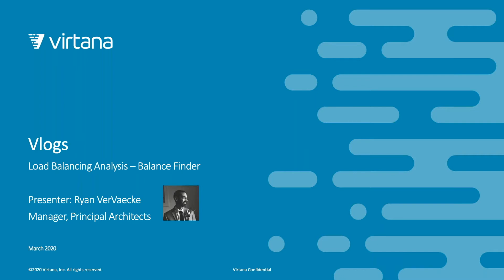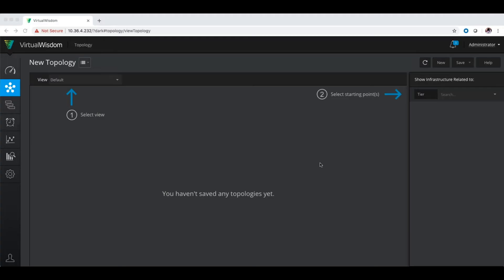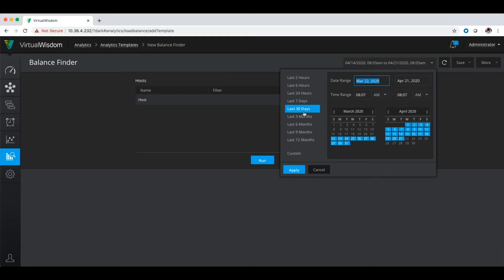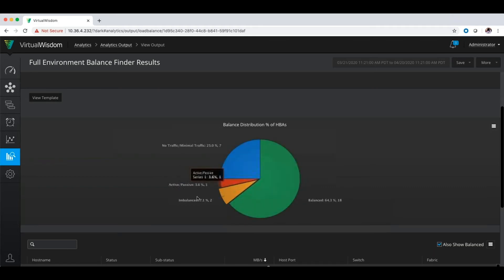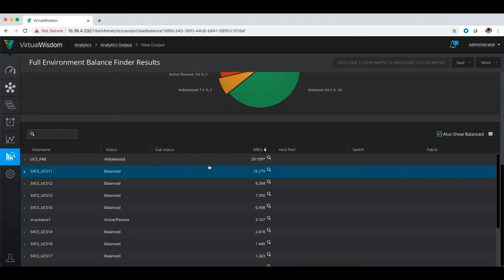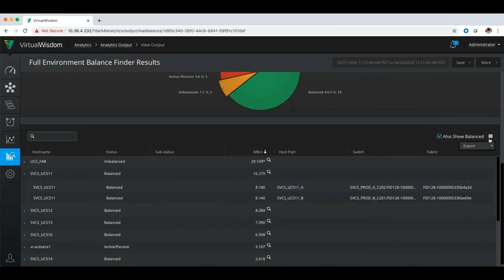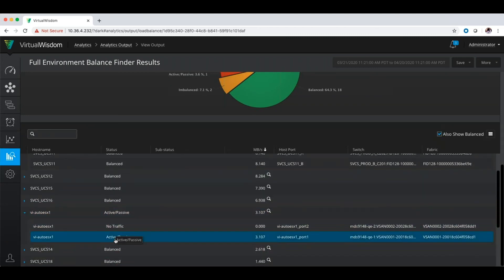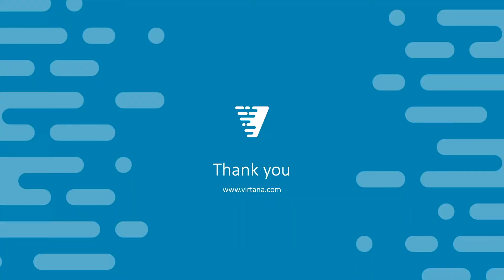VirtualWisdom: Fabric Load Balancing Validation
Use VirtualWisdom Analytics to analyze and identify any load balancing or multipathing concerns within your environment.